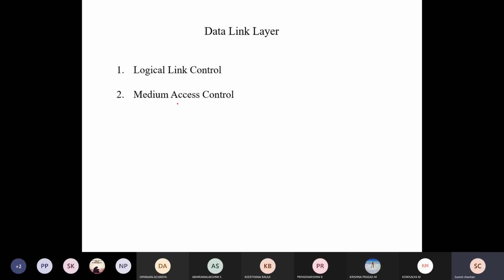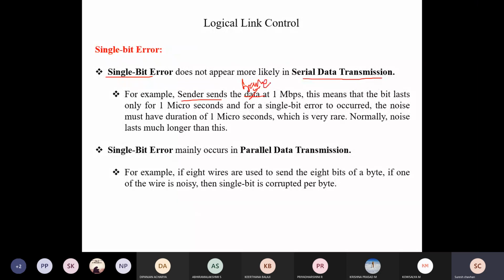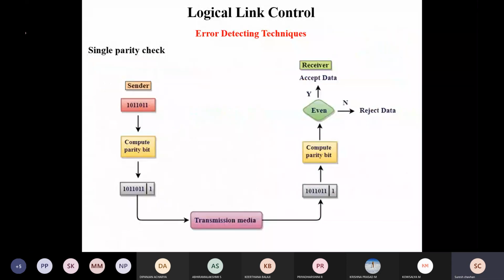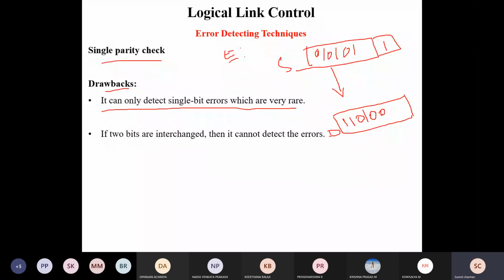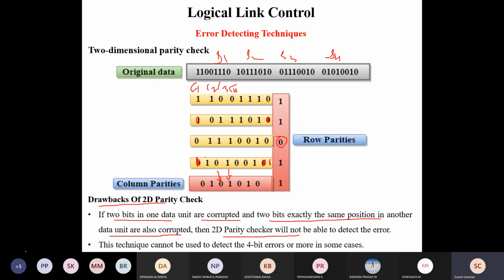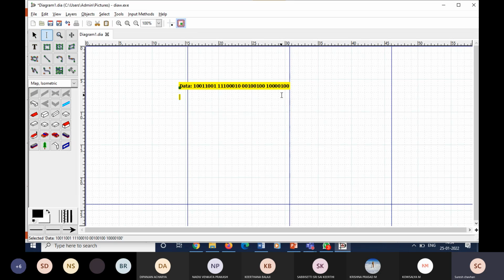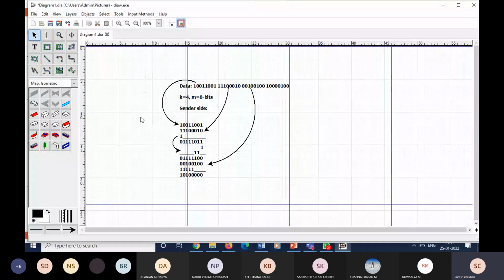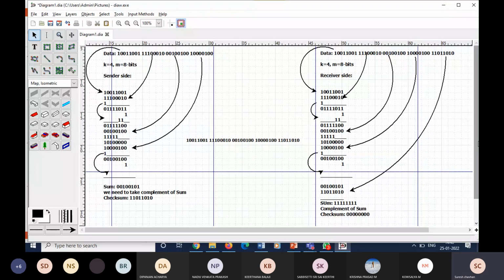Lecture 10_ Data Link Layer-Errors-Detecting-Technique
Suresh Chavhan
suresh chavhan